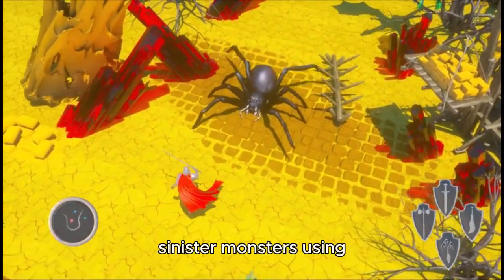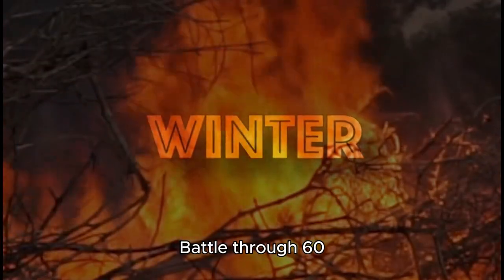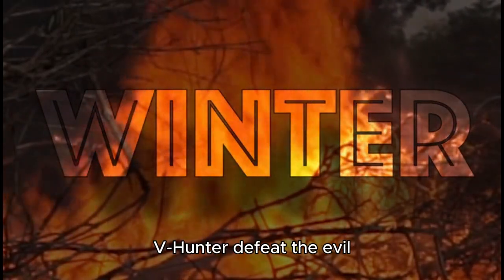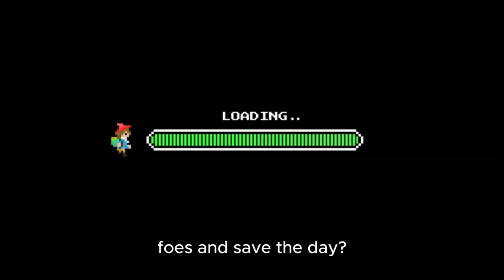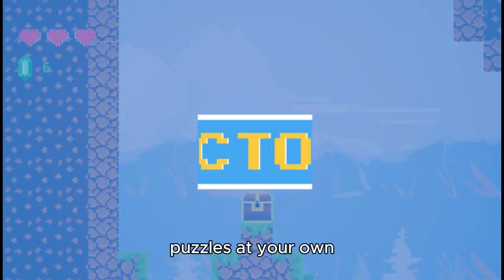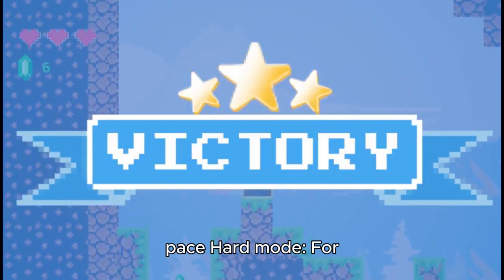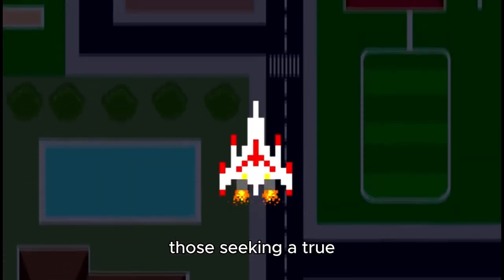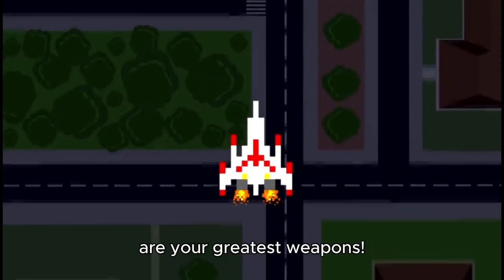Outsmart and Defeat Evil in V-Hunter: A Strategic Turn-Based Puzzler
Hunt down hordes of sinister monsters using strategy and critical thinking in V-Hunter, an engaging turn-based grid puzzler. Battle through 60 challenging levels spread across 5 adventurous episodes as you help V-Hunter defeat the evil vampire Alric in as few turns as possible.

Do you have what it takes to outsmart your foes and save the day?

Features:

60 levels across 5 thrilling episodes
6 unique items like dynamite, a revolver, and holy water to craft diverse strategies
7 collectible and unlockable costumes
Casual mode: Solve puzzles at your own pace
Hard mode: For those seeking a true challenge
Retro pixel-art visuals
Prepare for an epic journey where your wits and bravery are your greatest weapons!